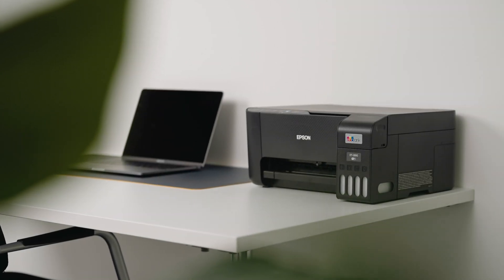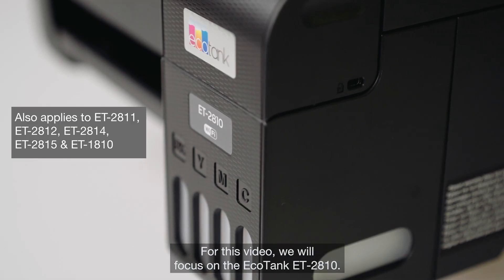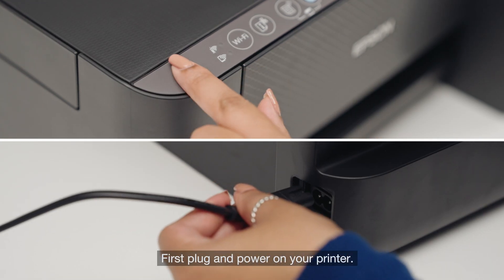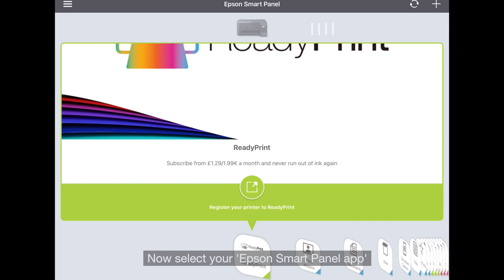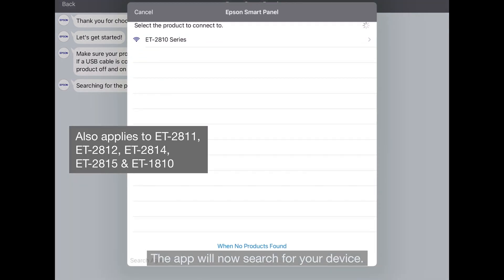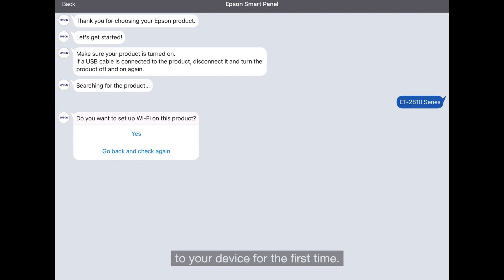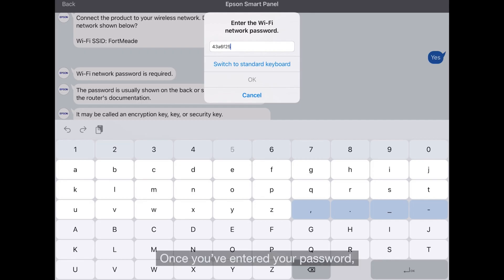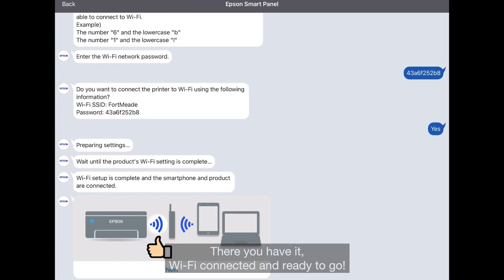How to connect your Epson printer to Wi-Fi (without a screen)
In this video, an Epson EcoTank ET-2810 is used, but this video is also applicable to the EcoTank ET-2811, ET-2812, ET-2814, ET-2815 and ET-1810. For other non-screen printers, please refer to your user manual as some steps may vary.